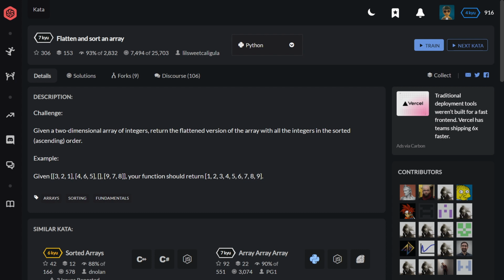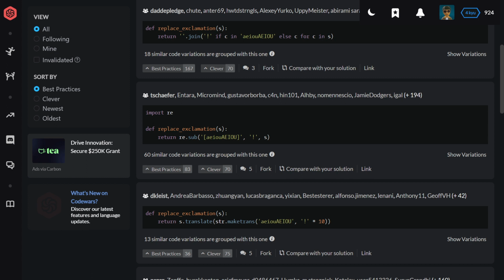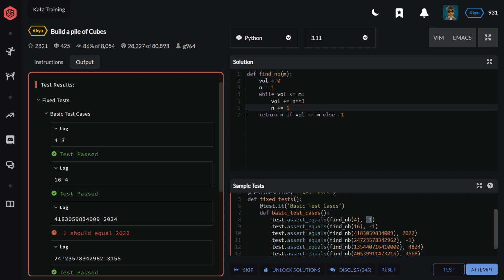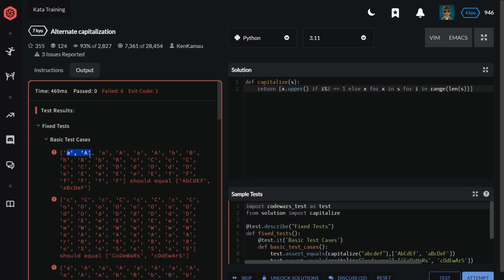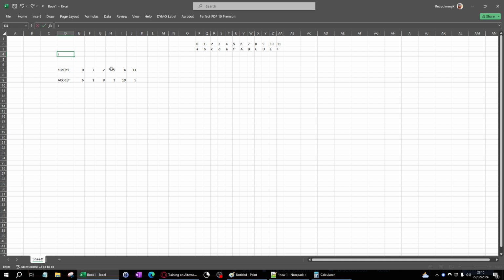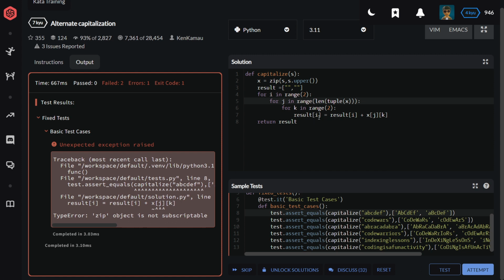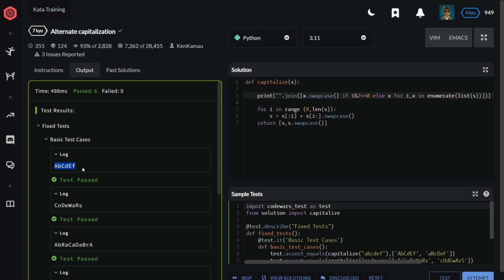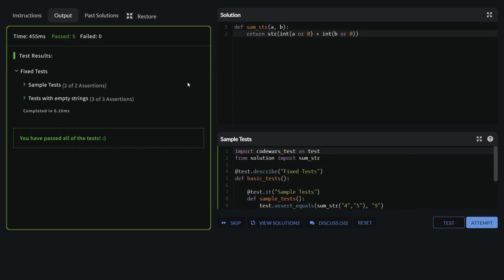Codewars - More Basic Python